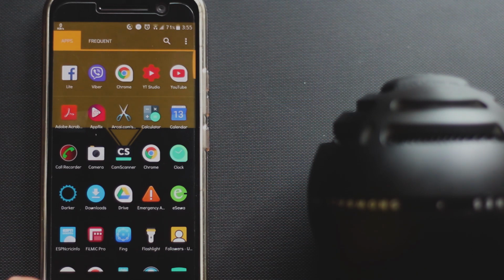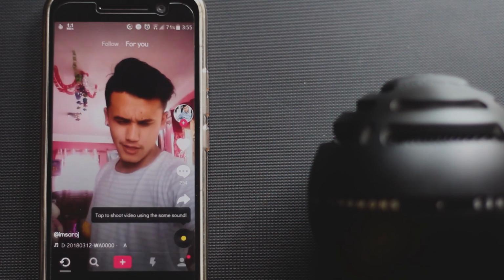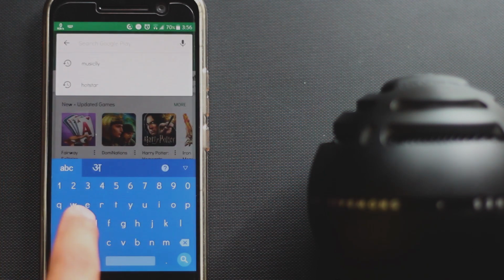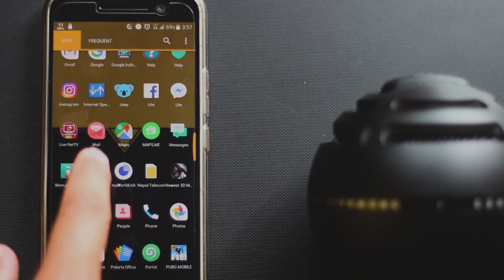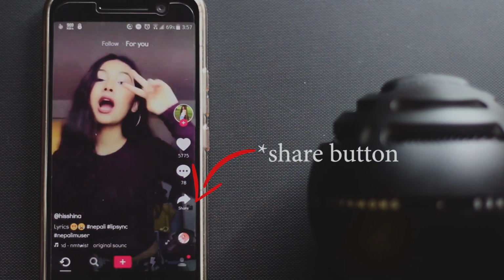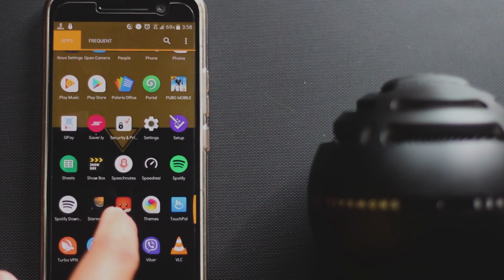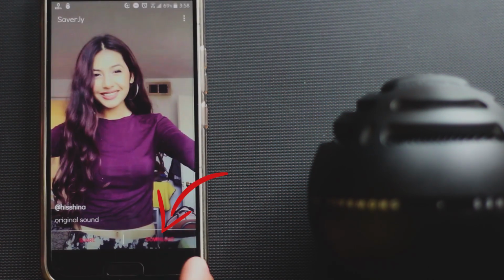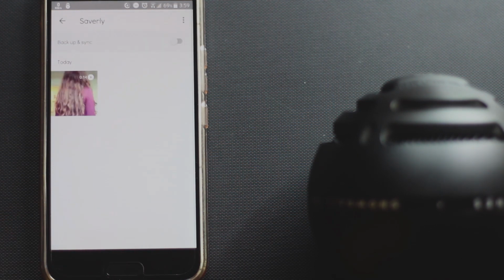How to Download Videos from TikTok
So here's a quick tutorial on how to download videos from TikTok Musical.ly. This is the new updated trick as of May 2018.
How to save videos from Musically.

Saver. ly isn't working after the update on Musically to TikTok. And here's  substitute  to that. Contains some ads but does what it promises.

How to Use Video Downloader For Musically-Tik Tok :

1. Open the downloader app,  Turn ON Service and Open your Tik Tok-Musically app.

2. Copy Tik tok-Musically videos url from official app ,and video will start downloading
automatically. how to download tiktok video without watermark download tiktok videos without watermark how to download tiktok videos without watermark